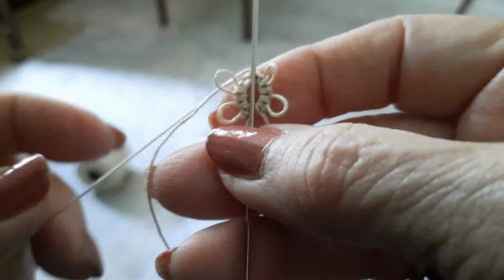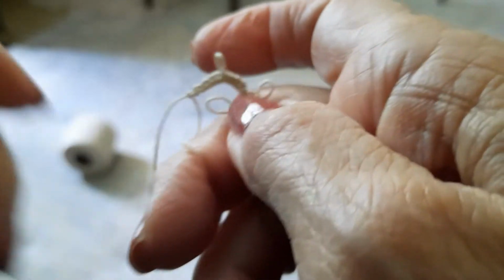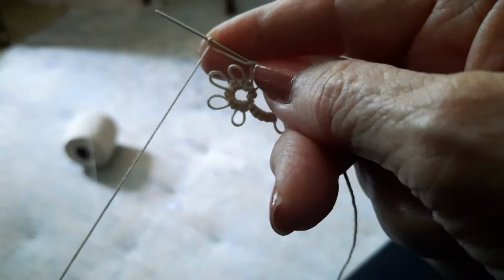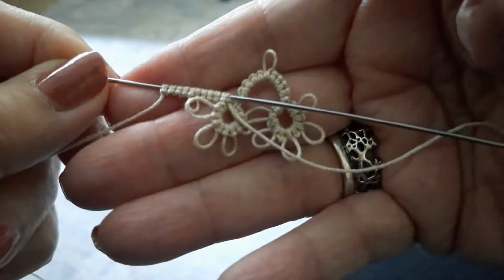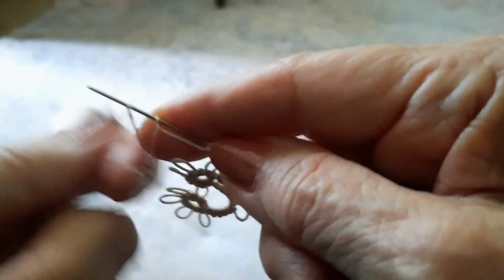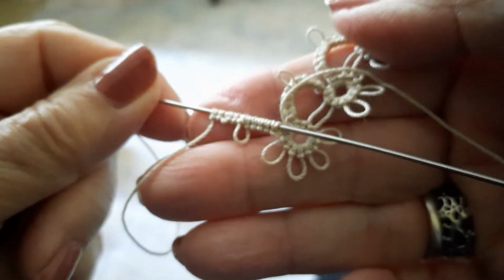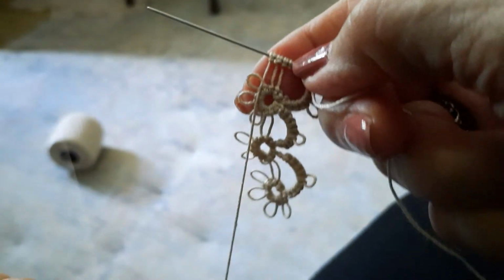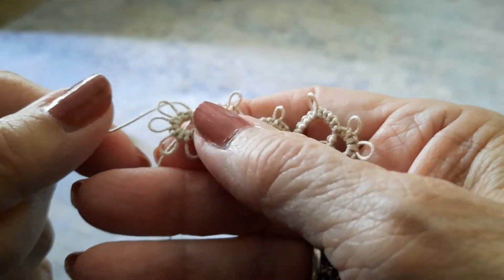A Closeup of The Difficult Joining Step in Needle Tatting - this video is not for children